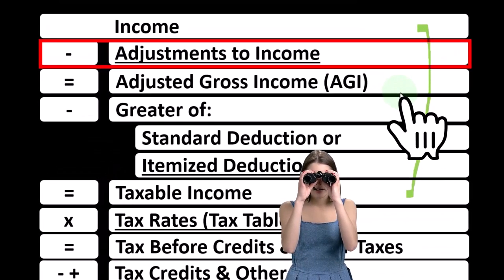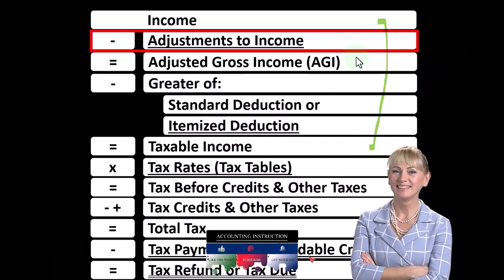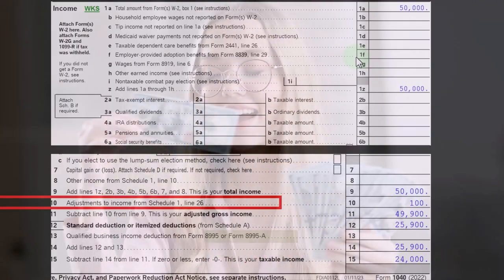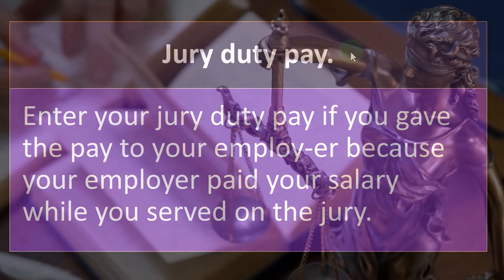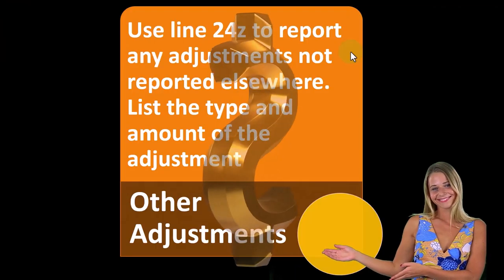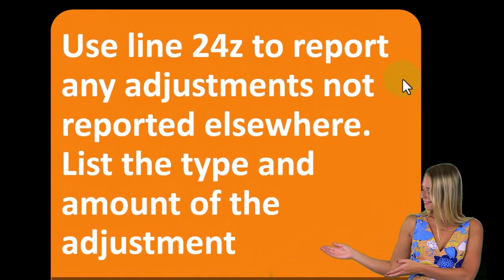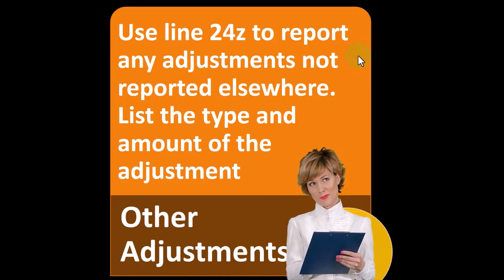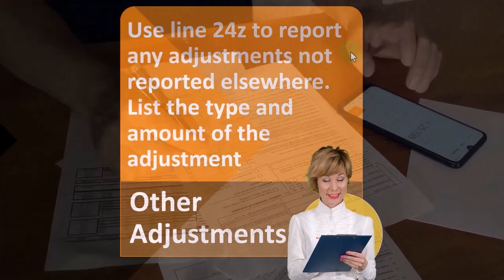Jury Duty Pay Part 2- Income Tax 2023